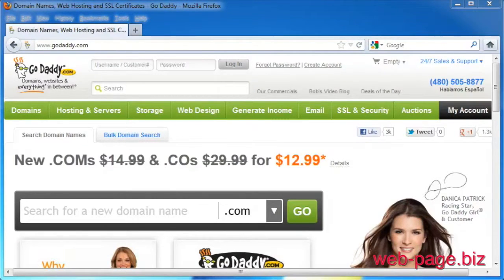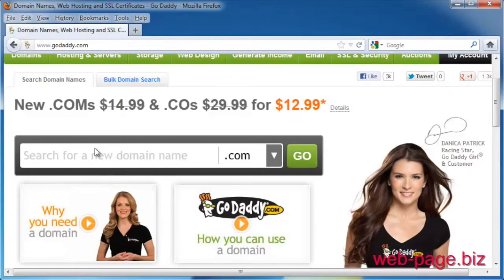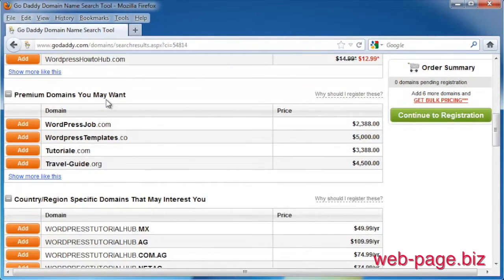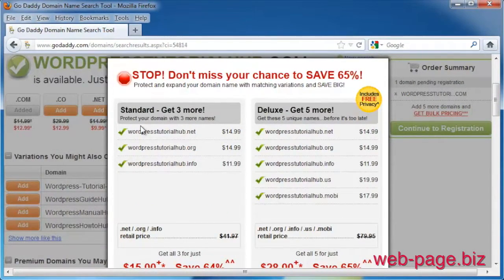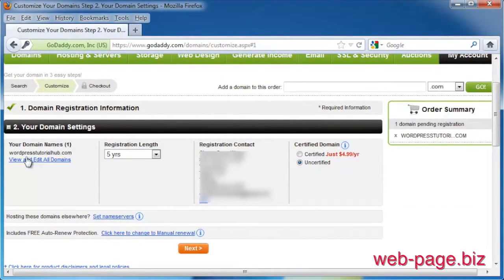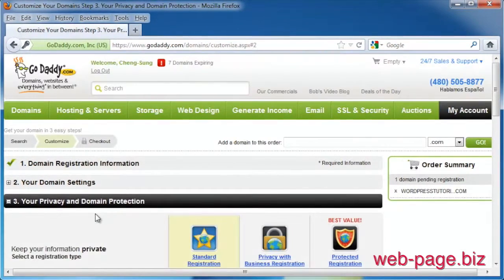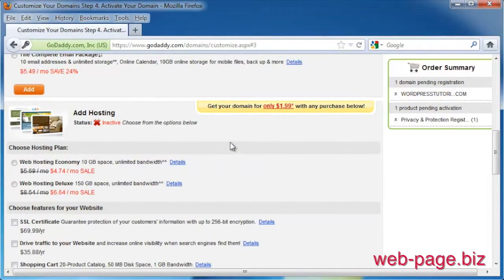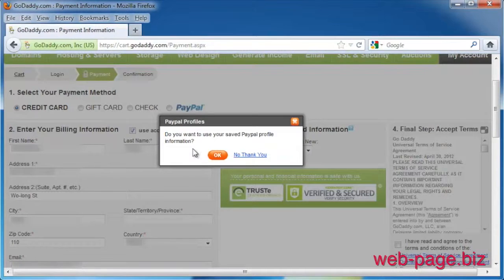How to Buy a Domain Name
This is part 1 of the video series about how to setup your website using wordpress. In these video series, you will find a lot of information about how you can setup your own website yourself without having to engage anyone to do it. Hopefully the information will be of use to you.